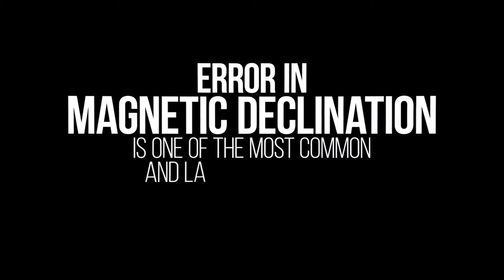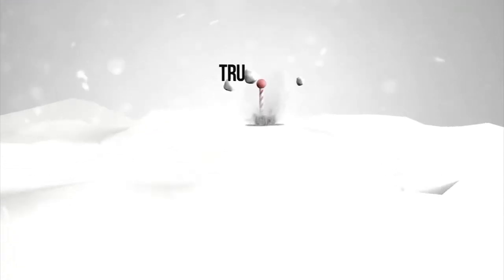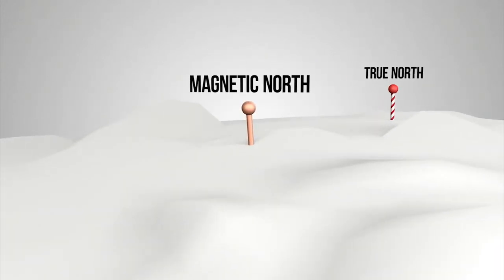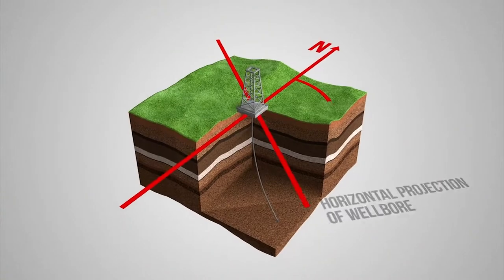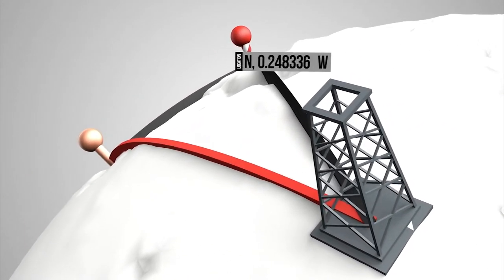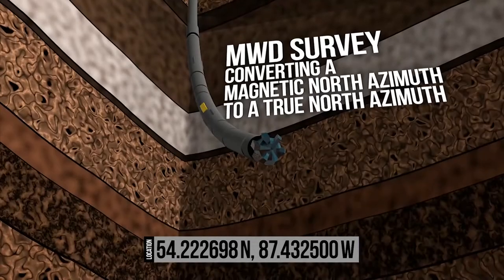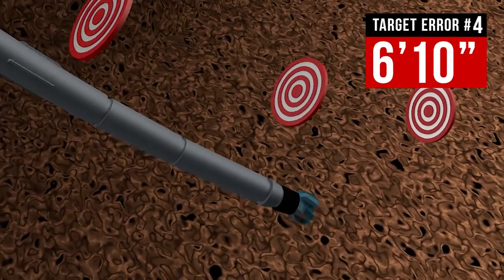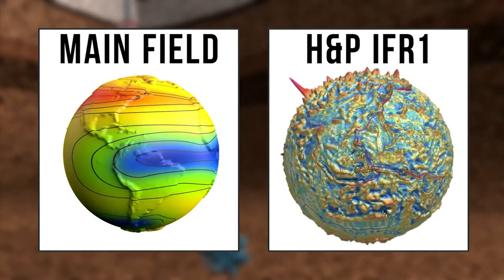H&P Survey Management - What is Magnetic Declination?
Error in magnetic declination is one of the most common and largest sources of error for an MWD survey. In this 5 minute video, H&P explains:
1. What magnetic declination is
2. The differences in true north & magnetic north
3. Why magnetic declination is important to help ensure an accurate survey
4. Main Field vs IFR modelling